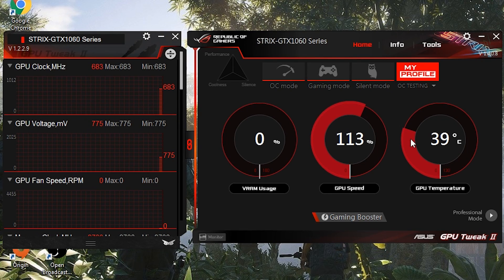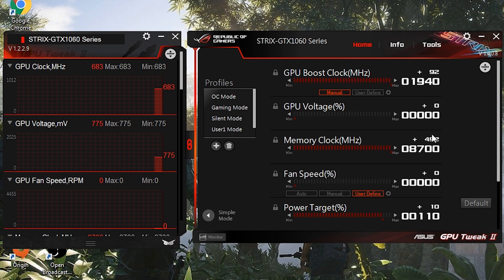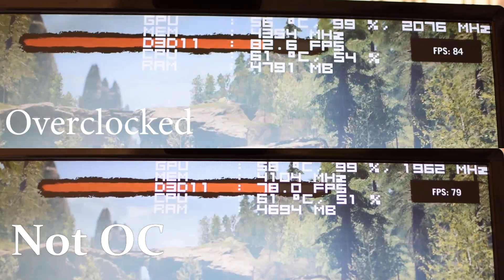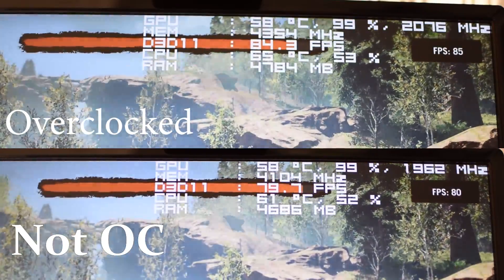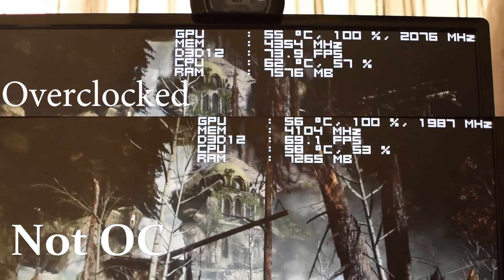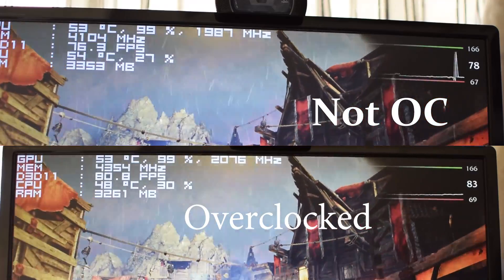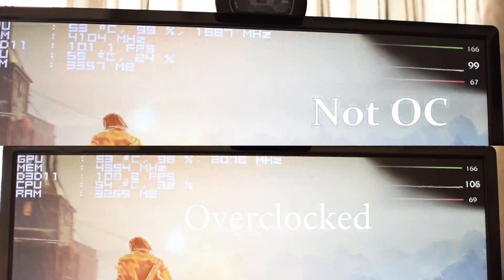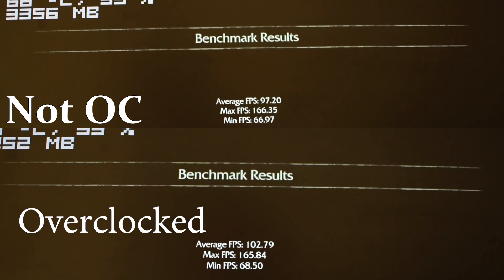Overclocking The GTX 1060 6GB Using The Asus GPU Tweak How Far WILL IT OVERCLOCK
Let me know if you like short as fast videos